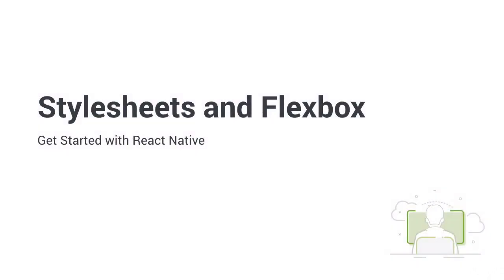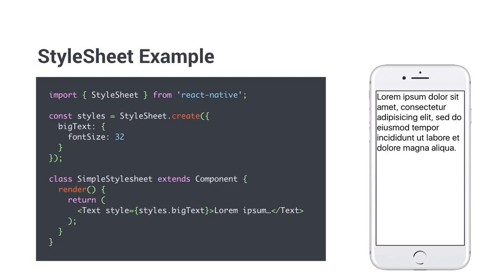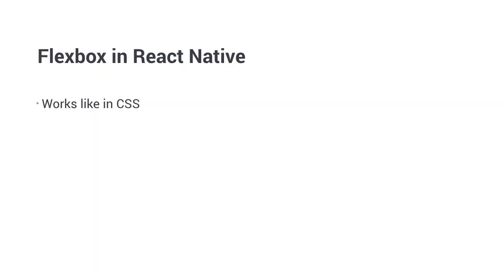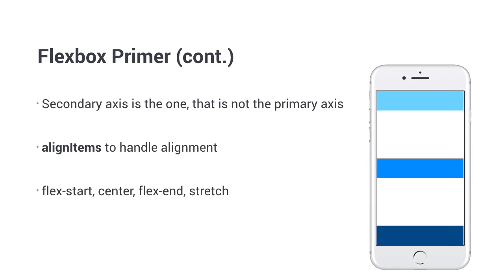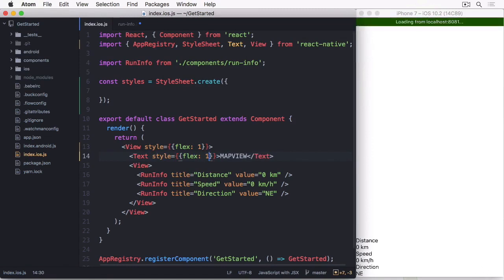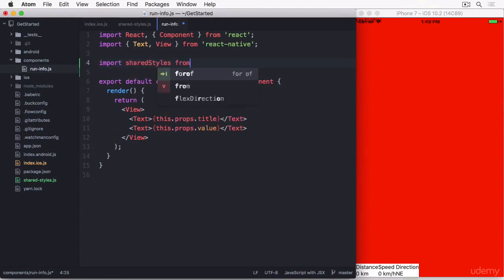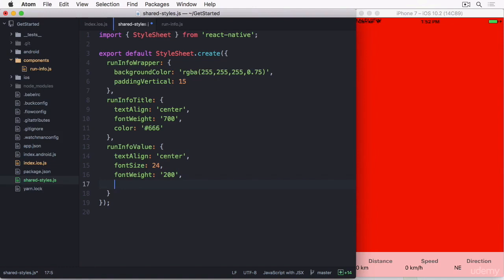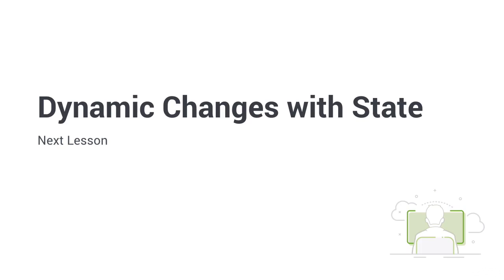Getting Started with React Native - 05 - Stylesheets and Flexbox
Getting Started with React Native
Lesson 05: Stylesheets and Flexbox